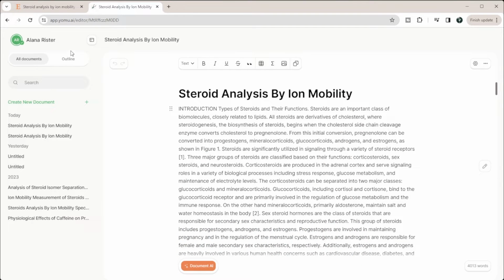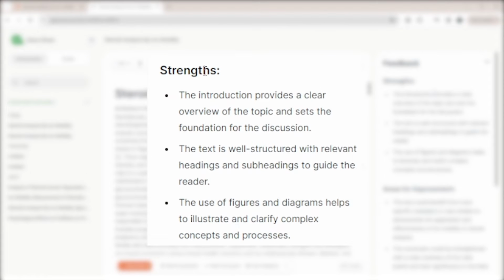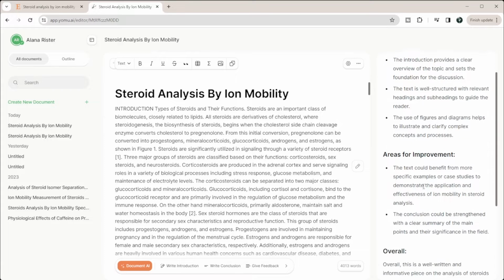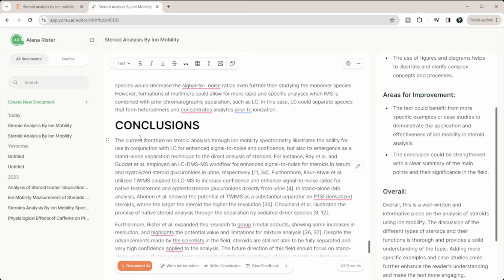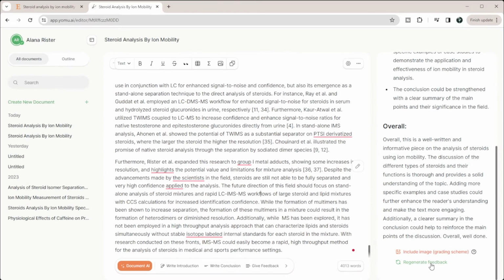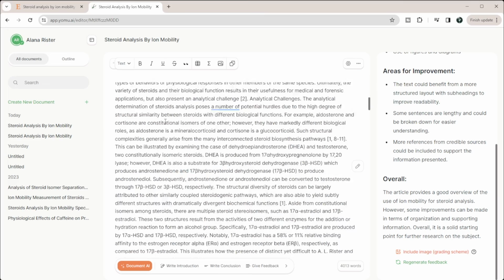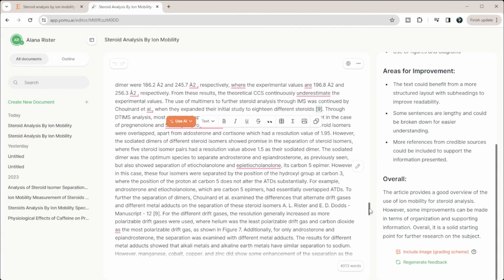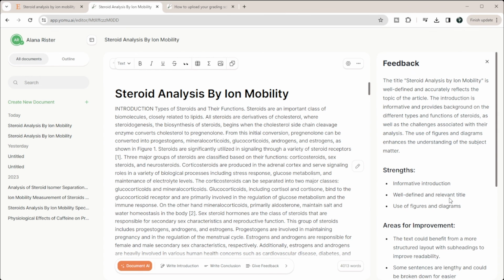Instant AI Feedback on Your Research Writing with Yomu AI: Quickly Improve Your Research Papers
Get Feedback on your articles instantly with Yomu AI

Yomu AI has introduced a new feedback panel that will examine your writing and provide feedback to help improve your writing. If you want to write better research articles and literature reviews, it is worth checking out this feature!